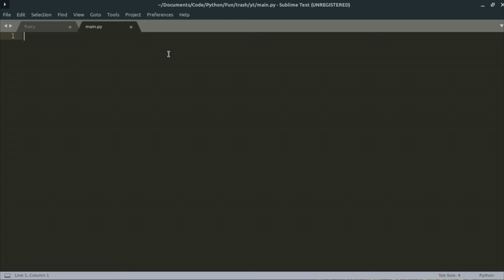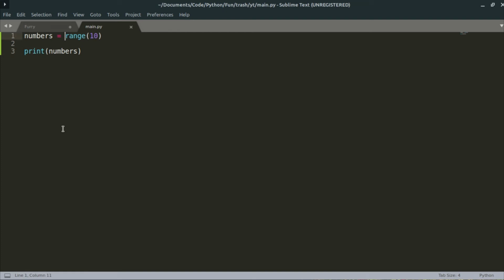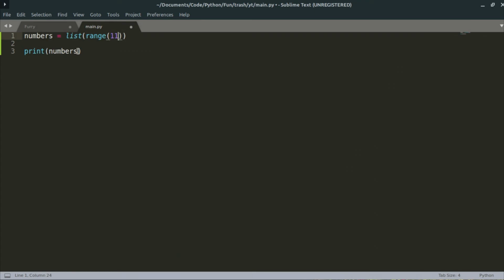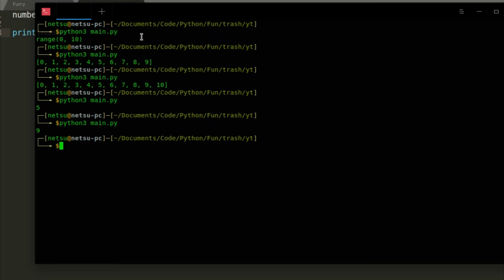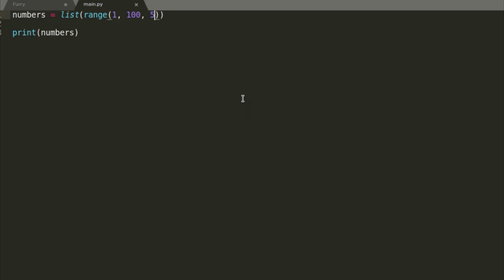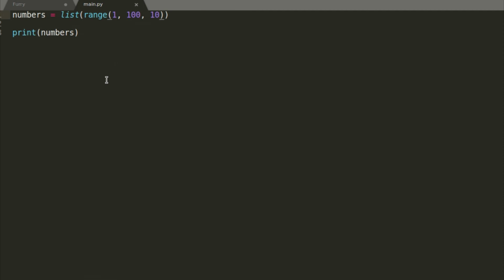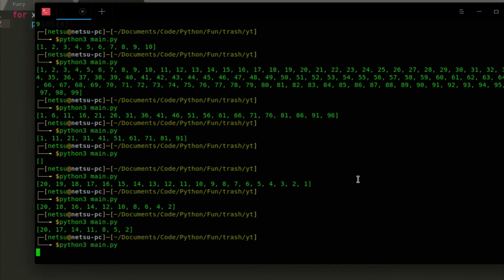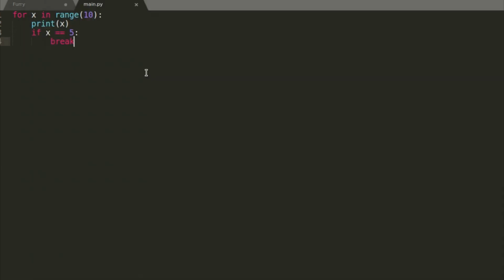Range - Python Tutorial (Part 18)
Range is not only useful in for loops, if you put your mind to it, there could be a lot of uses for it!